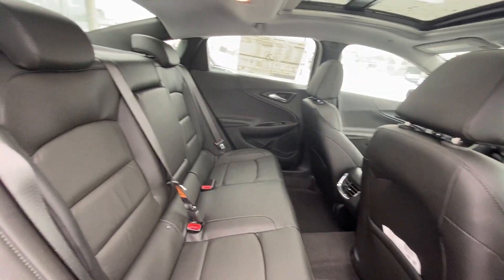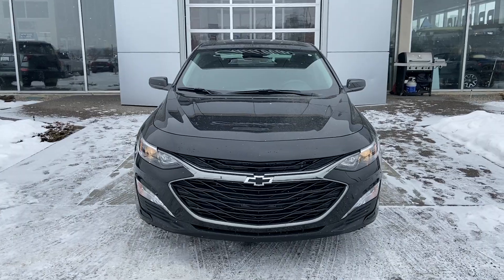2020 Chevrolet Malibu LT Review - GSL GM City | Calgary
The all-new Chevrolet Malibu LT sedan offers a fun and sporty redesign while staying true to the heritage of the Malibu model. This car offers a 4-door arrangement with fun styling throughout. The exterior offers a luxury set of alloy wheels, all-season tires, and under the hood, a trusted 1.5L Turbo 4-cylinder engine paired to an CVT automatic transmission. At the rear, there is a large cargo trunk for all your storage needs plus a trunk power release switch and a rear-view camera. The interior has 5 passenger seating and a nice touch and feels interior panel. Standard equipment includes power windows, power locks, power mirrors, automatic headlamps, and touchscreen display for the media zone with a rearview camera. The features do not end there though, stop in today to experience all of the great options that make Malibu your first choice! We are your preferred Cadillac, Buick, GMC and Chevrolet dealership in Calgary and surrounding area including Strathmore, Okotoks, and Airdrie! Stop in at GSL GM City to test drive today and find out why GSL GM City, is your premier dealer serving Calgary, Okotoks, Strathmore, Airdrie, and the surrounding area. (Uploaded by DataDriver).